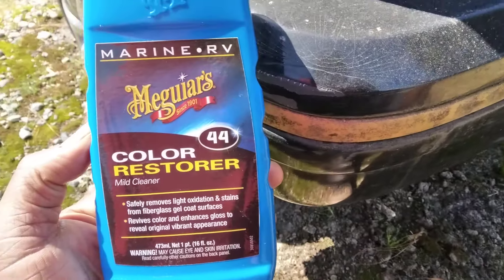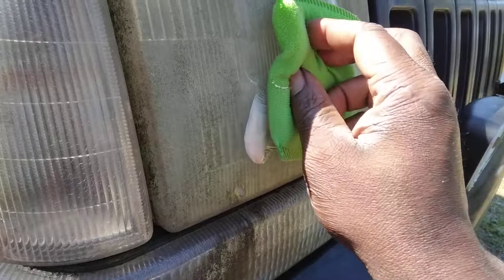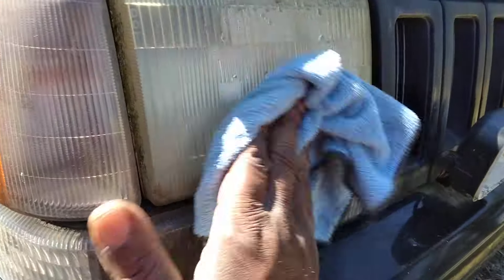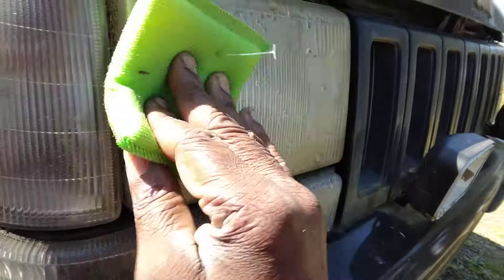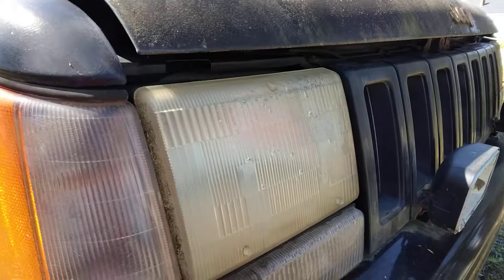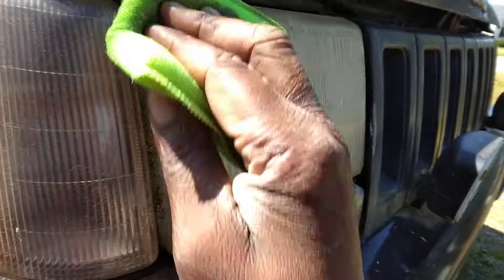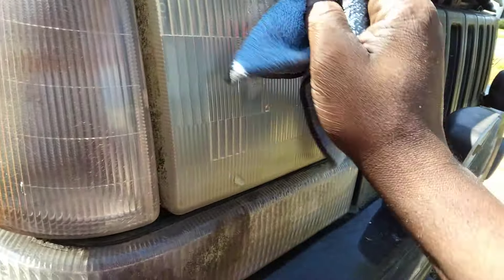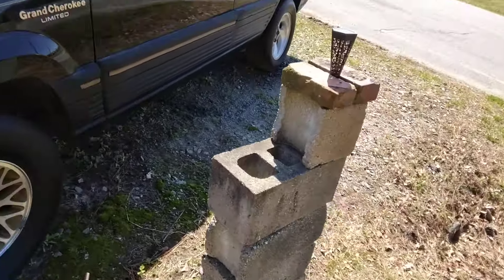meguiar's color restorer test on faded headlights will it work 💪